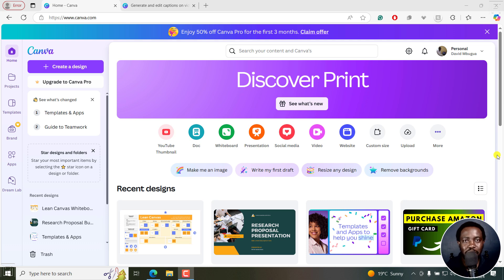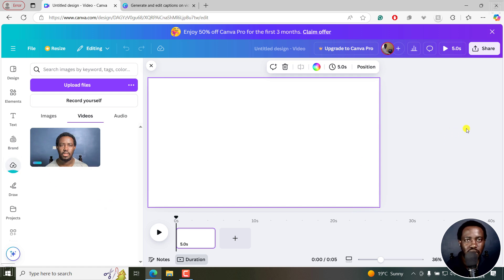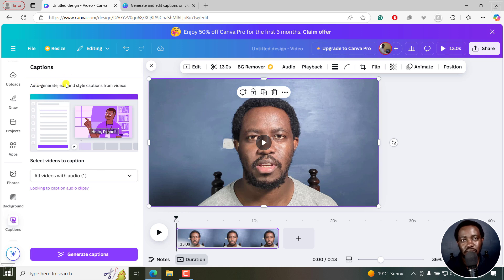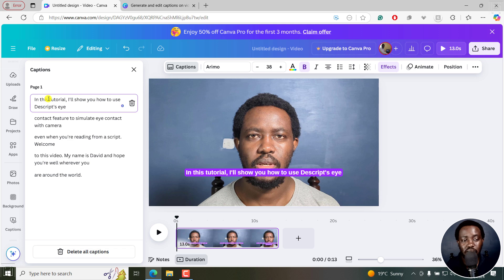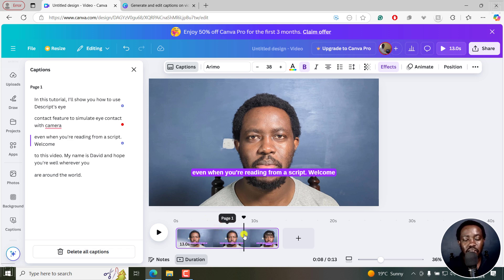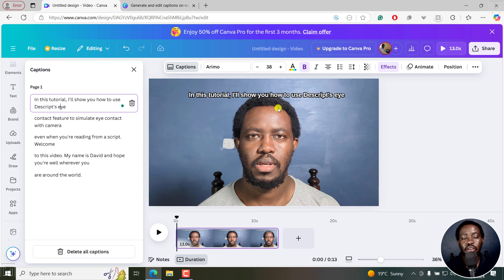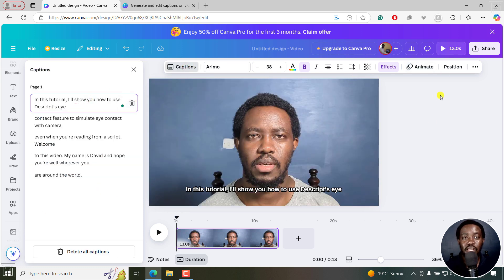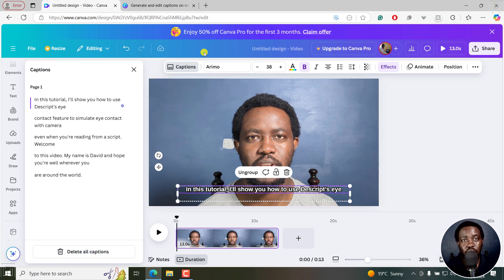How to Add FREE Automatic Captions or Subtitles To Video Using Canva (Beginner Friendly)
In this Canva Tutorial, I'll show you How to Add FREE Automatic Captions To Video Using Canva (Beginner Friendly). Try Canva